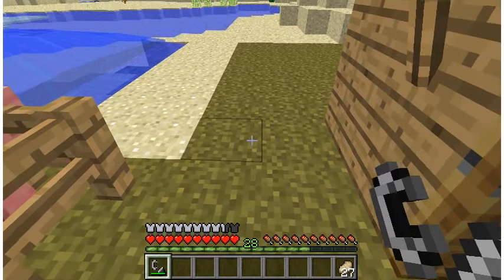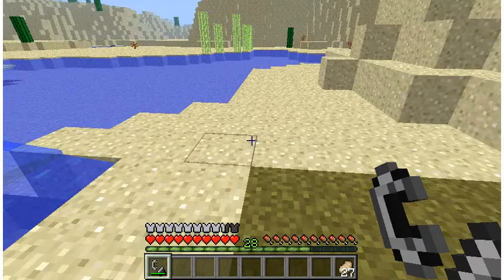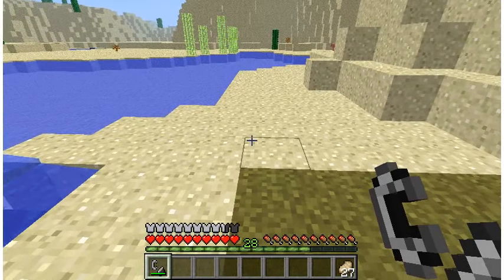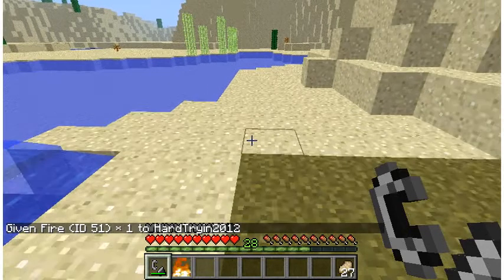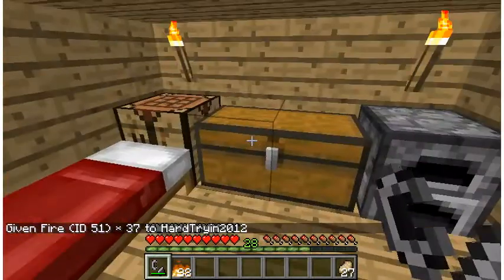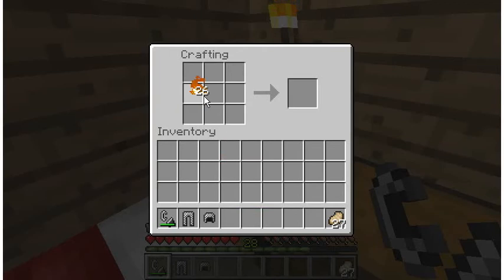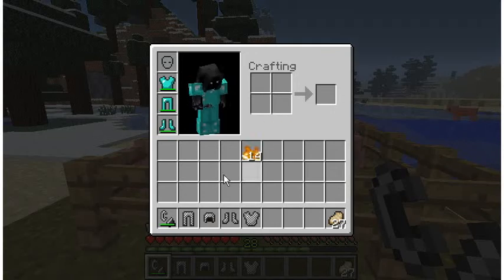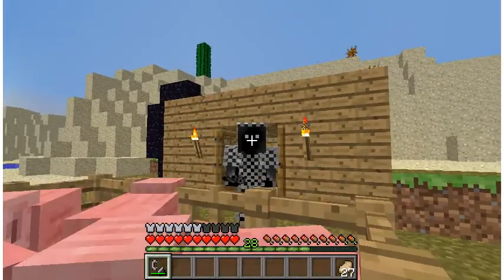Minecraft - Chain Armour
Hey guy's am showing you about chain armour